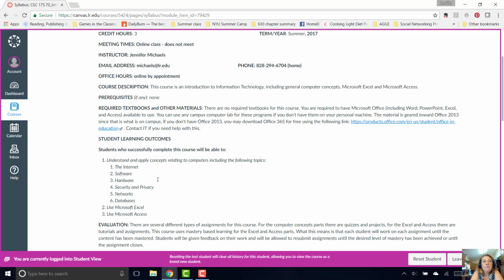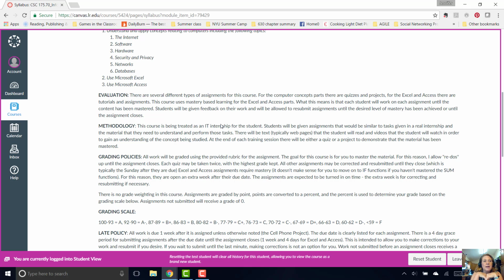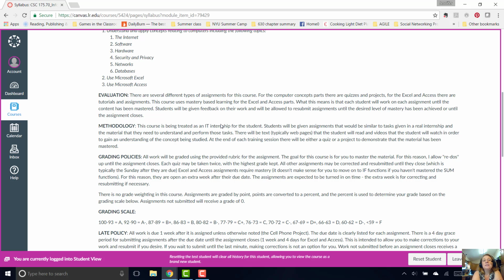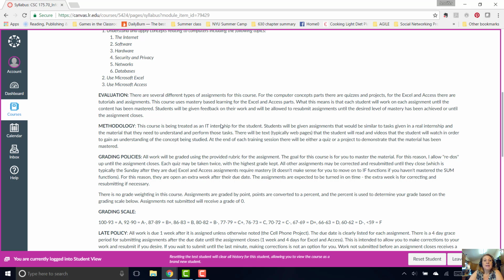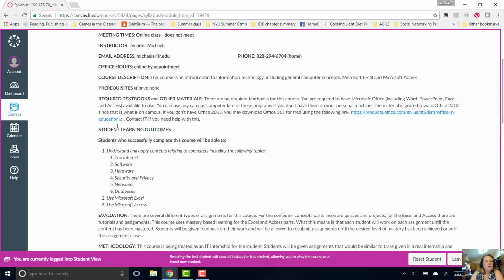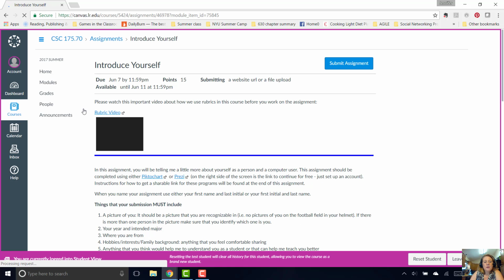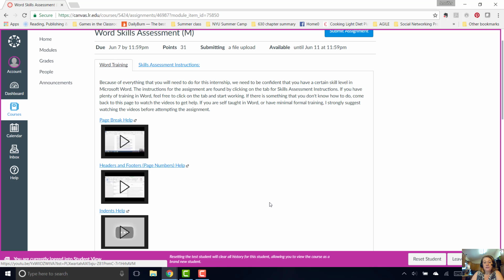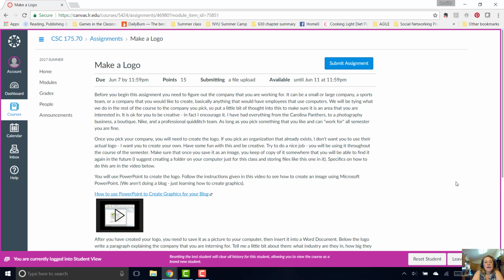Welcome Video CSC175 Summer 2017